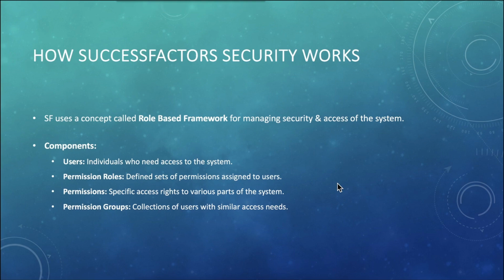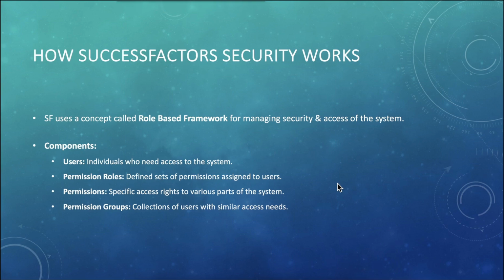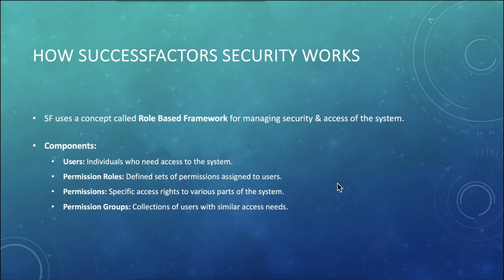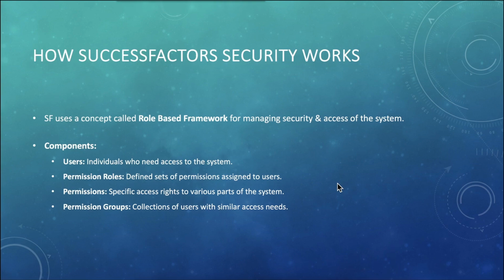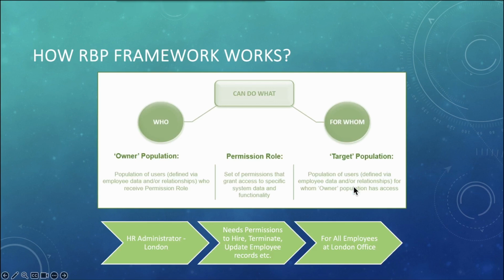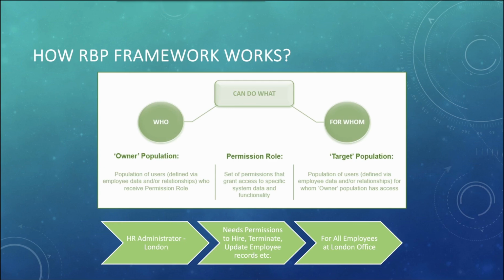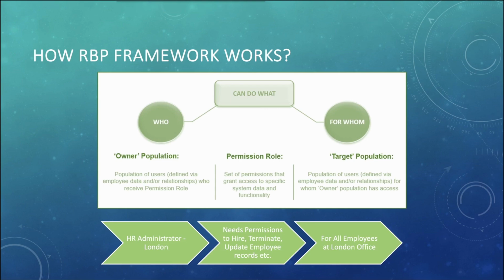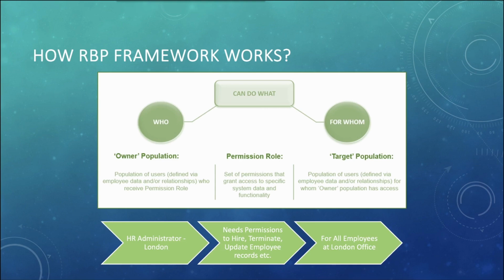How SAP SuccessFactors Security works - RBP Explained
In this video, we dive deep into the fundamentals of SAP SuccessFactors security, focusing on Role-Based Permissions (RBP). Learn how RBP works, why it’s essential for securing your SAP SuccessFactors environment, and how to effectively manage user permissions.

USE CODE : ERPWIZARD , LOWESTPRICE